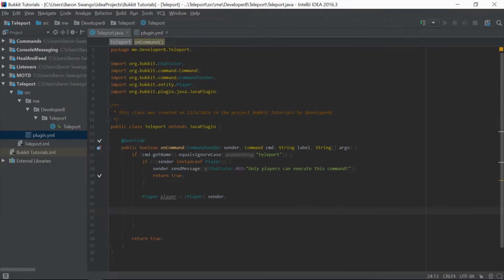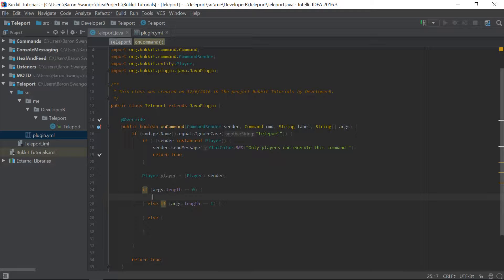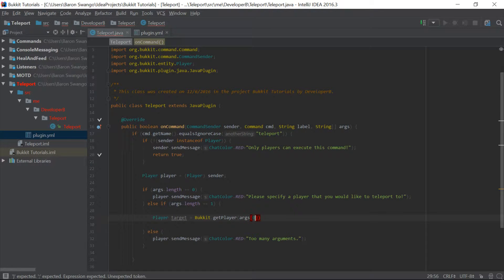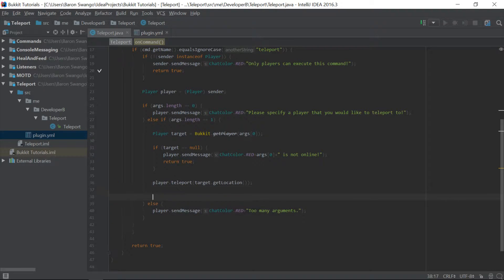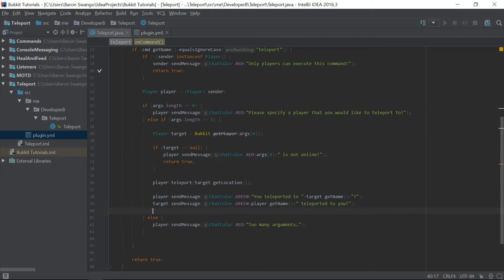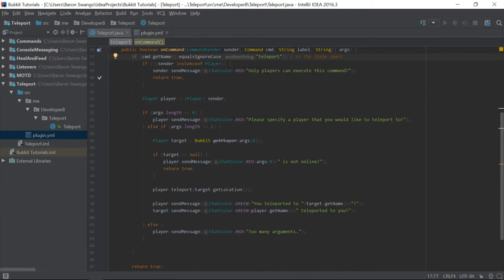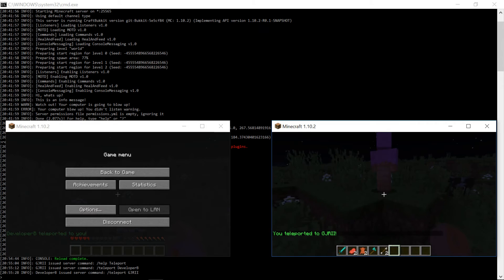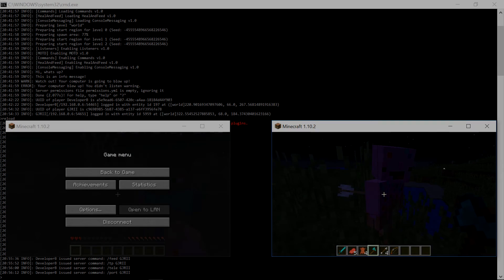Bukkit Coding 1.11 | Episode 7 - Teleport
In this episode of the Bukkit coding series, I teach you guys how to create a teleport command to teleport to other players!